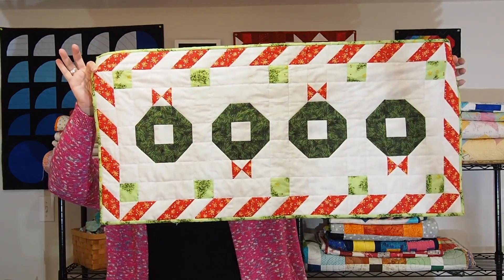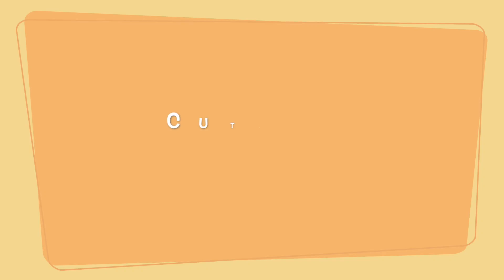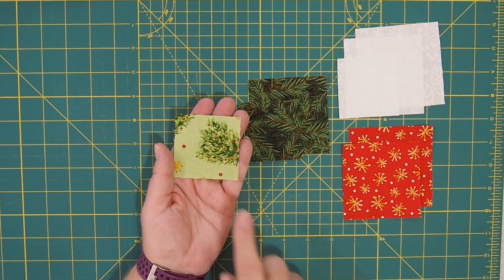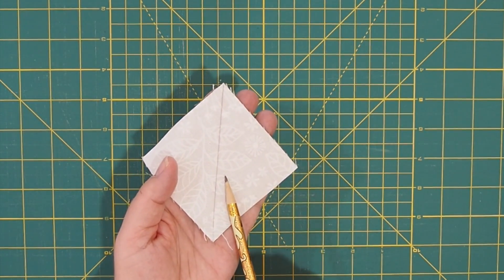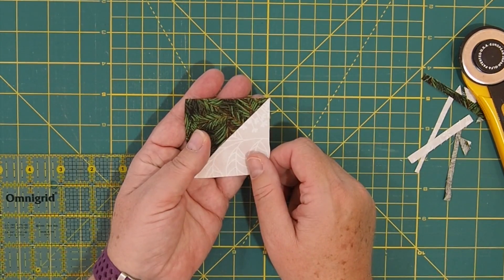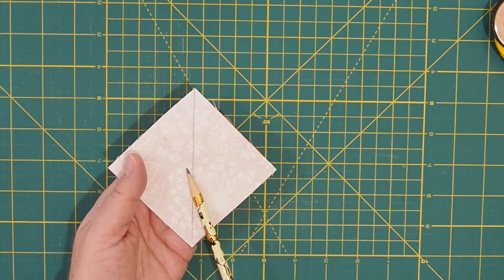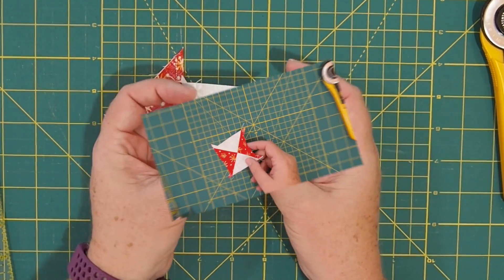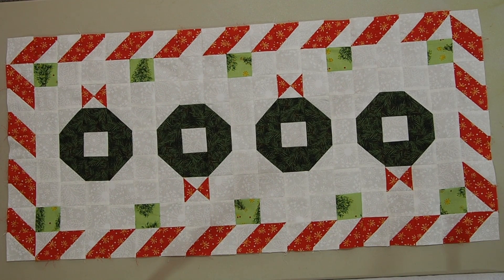Christmas Wreath Quilted Table Runner - Free Pattern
Learn how to make this festive Christmas Wreath Quilted Table Runner with my free pattern.  It's easy and it is a great scrap buster too!

You can find my companion blog post and the downloadable pdf pattern